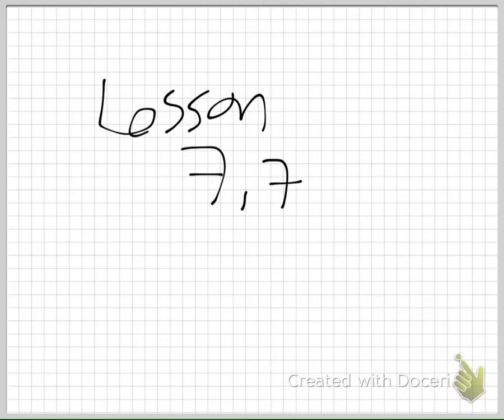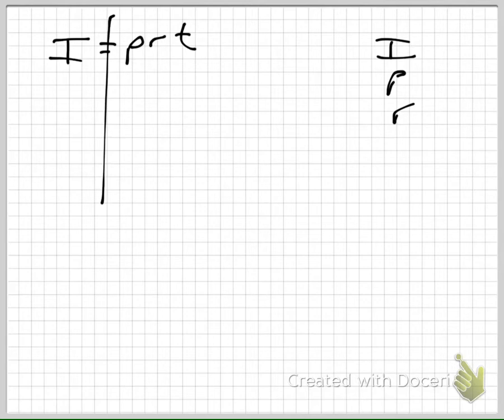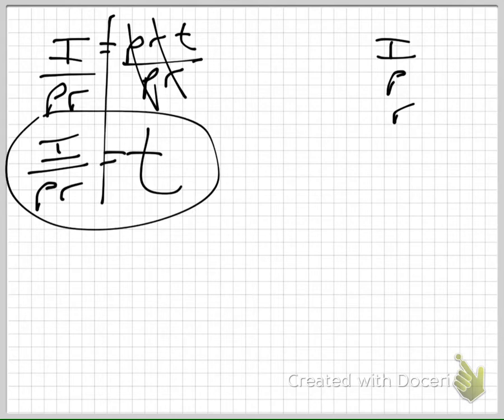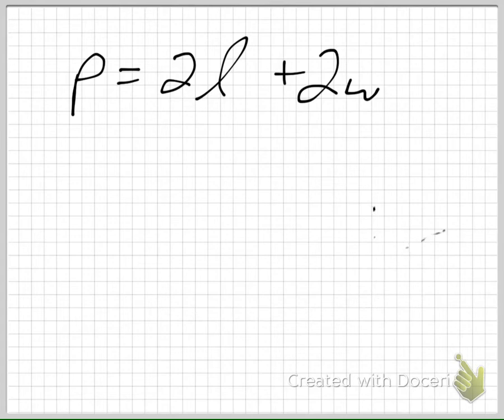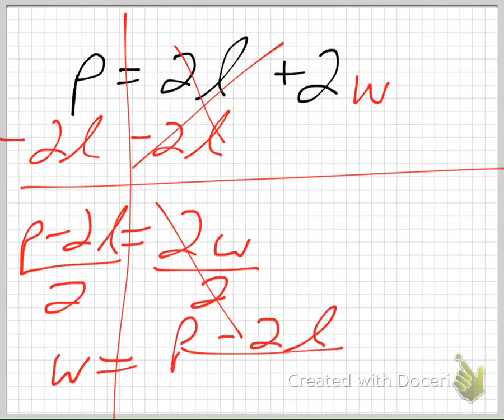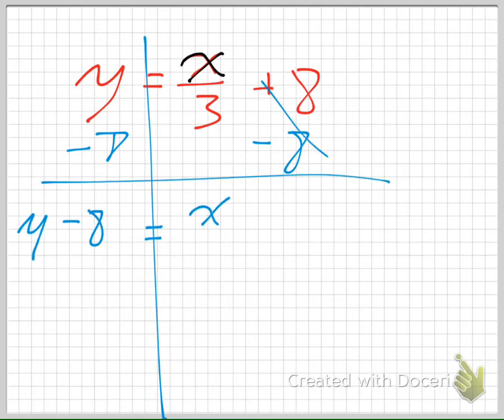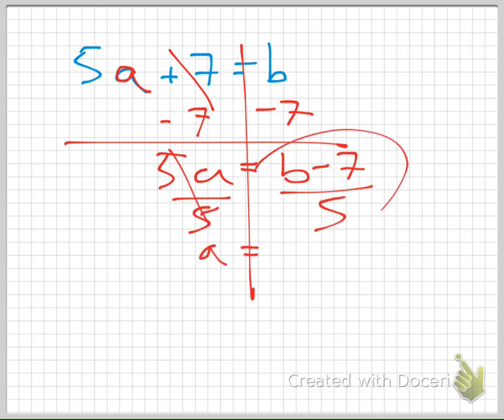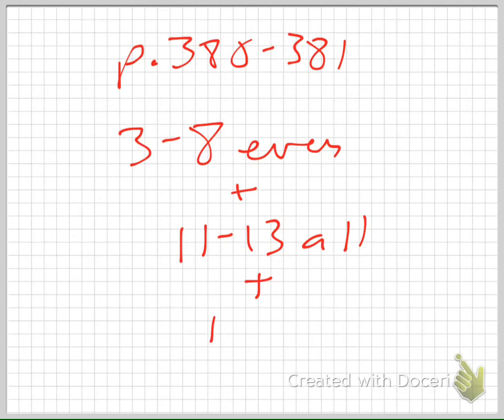WCCA2015 Pre-Algebra Lesson 7.7 - Transforming Formulas